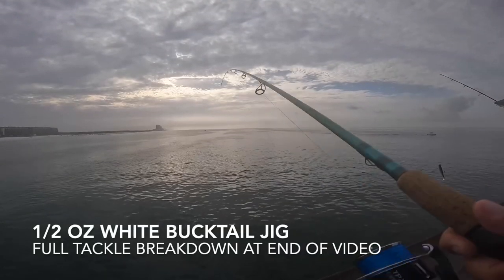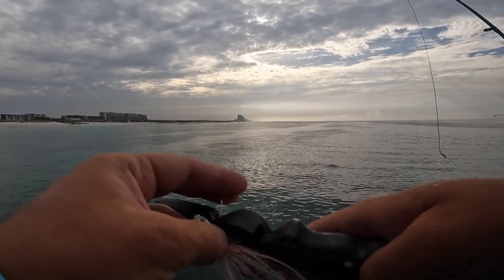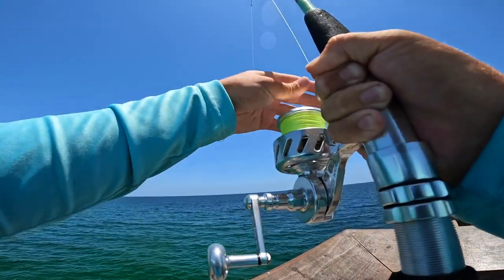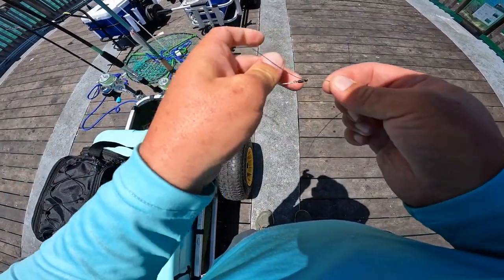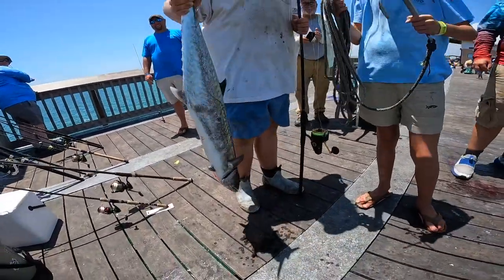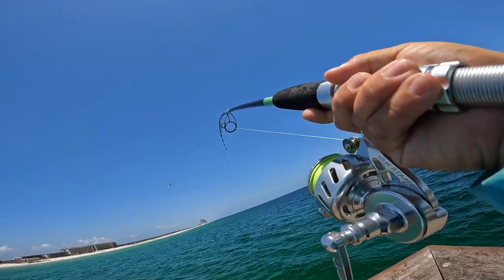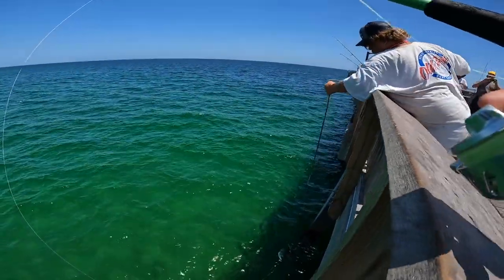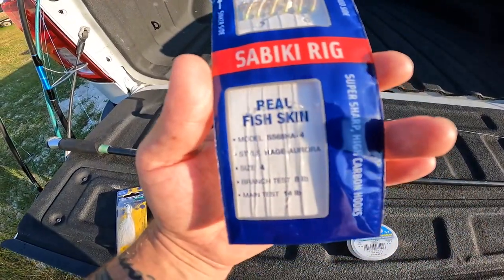TOSSED out a LIVE! SARDINE on the GULF PIER and Caught THIS...*EPIC RESULTS*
Come enjoy this fun and exciting fishing adventure on the Alabama Gulf State Park Pier. Let me teach you and show you the best techniques to catch these tough, hard fighting, toothy fish on this big, beautiful Gulf of Mexico Fishing Pier.
"Hooked Up Bait and Tackle"
100 E 20th Ave

FISHING GEAR:

LURES: Spro 1/2 Oz White Hair Jigs / Sabiki Rigs for bait
BAIT: Live Scaled Sardines and Atlantic Bumper
LEADER: 50lb. Fluorocarbon
LINE: 20lb. and 30lb. Braid
HOOK: Size 4 4X Strong Treble
ROD: 7' Medium Heavy Fast and 9" Medium Heavy Moderate Fast
REEL: 3000 and 5000 Size Reels
ACCESSORIES: Fish n Mate Large Beach Cart